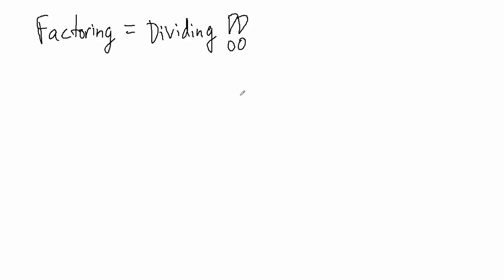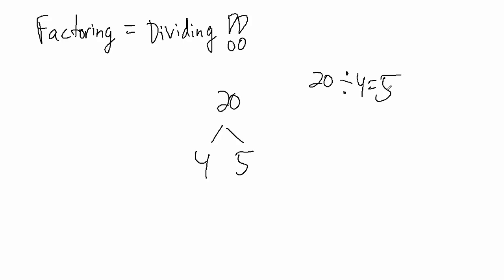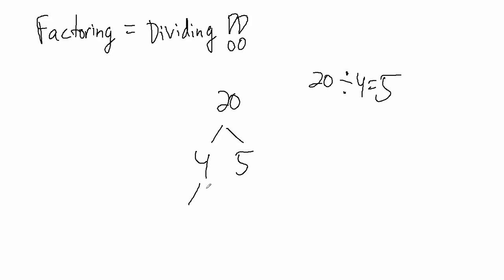Factoring - What's Factoring?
An explanation of what factoring actually is.  It's just division!